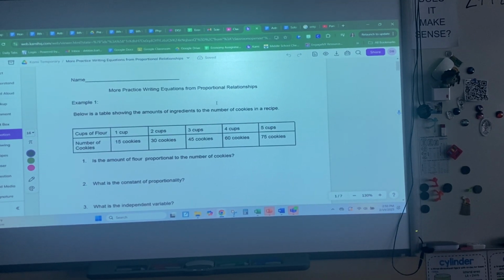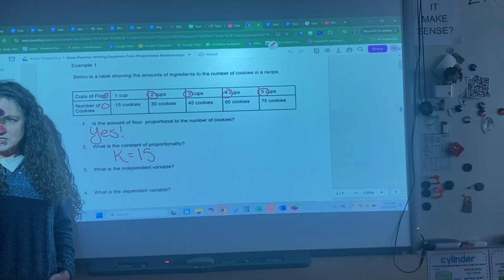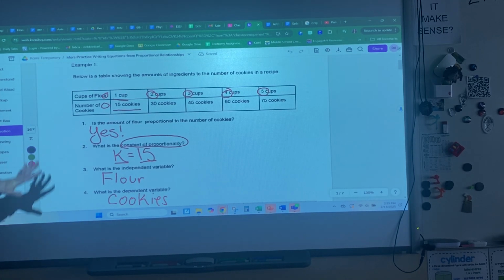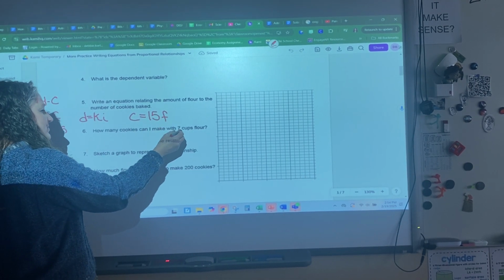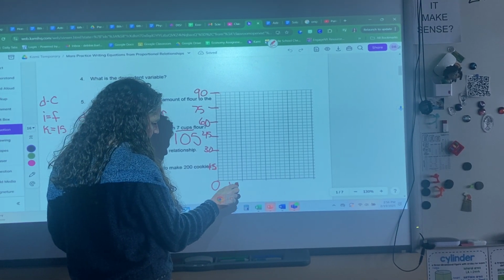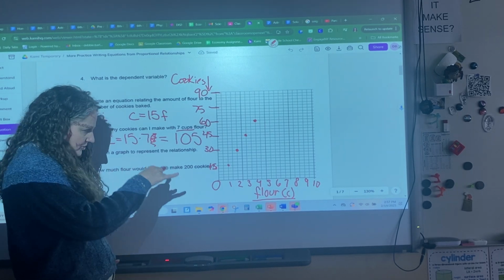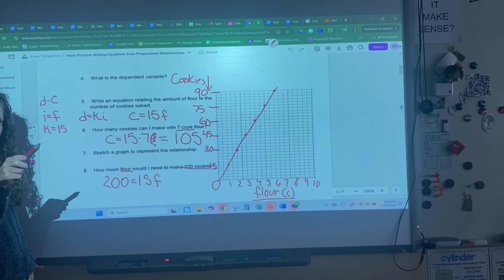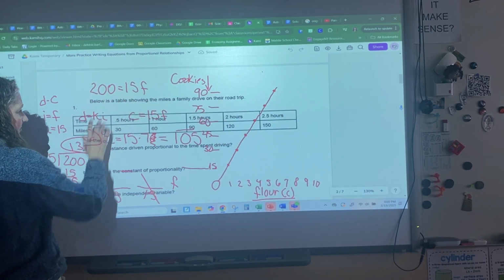More Practice Writing Equations